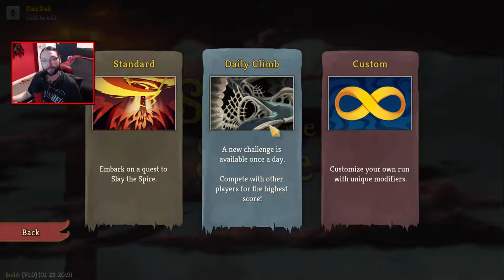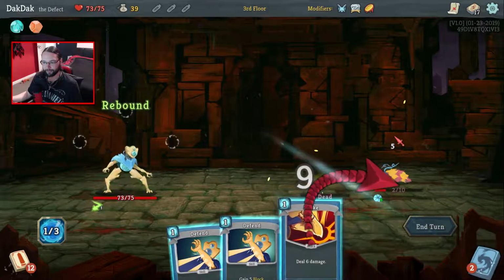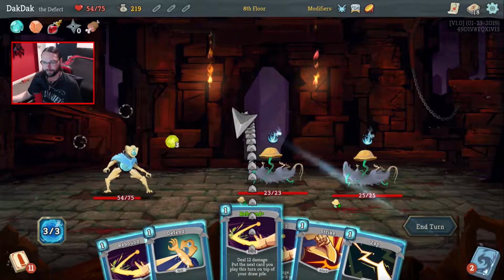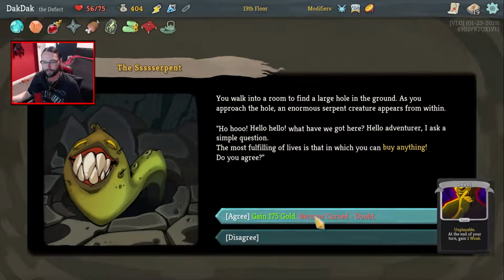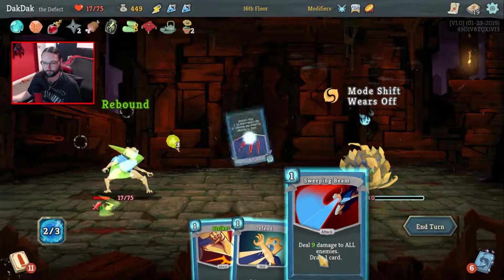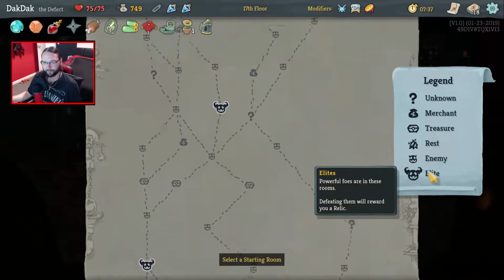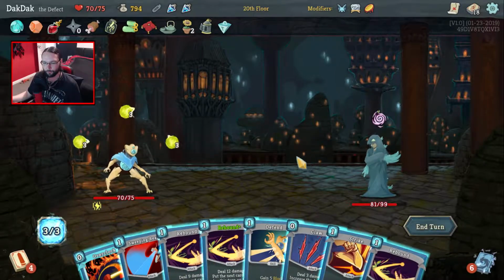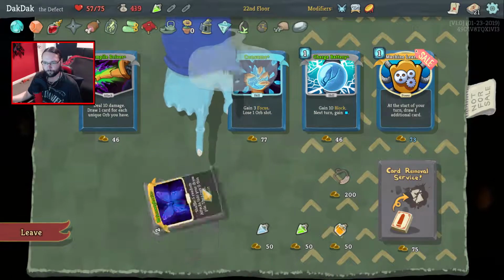Slay the Spire - Let's Daily! - Rebound, Claw, Repeat. - Ep 318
Game description

Slay the Spire is a fun rogue-like / deck-building game in which you fight your way up a spire. Along the way you collect more cards, relics and potions to try and beat all the enemies so you may eventually Slay the Spire!

On these runs I will be undertaking the daily challenge! There is a new challenge to take everyday which has it's own unique setting for us to get through. Let's see if we can Slay the Spire everyday!

Hardware

Software